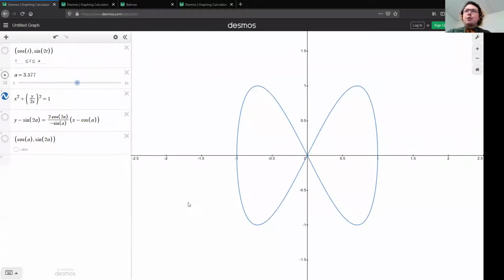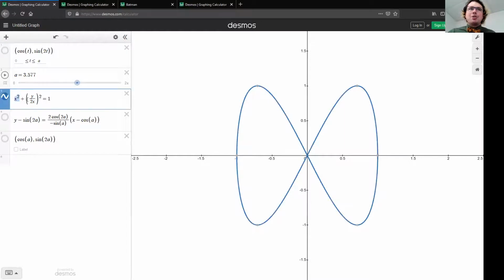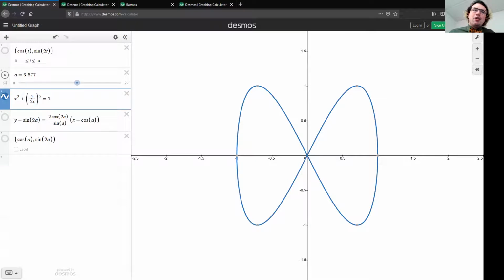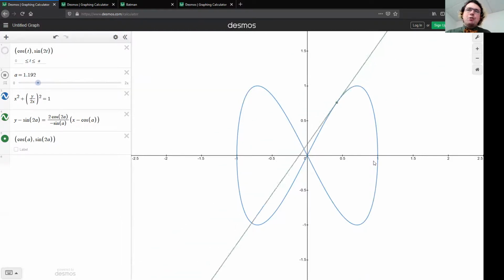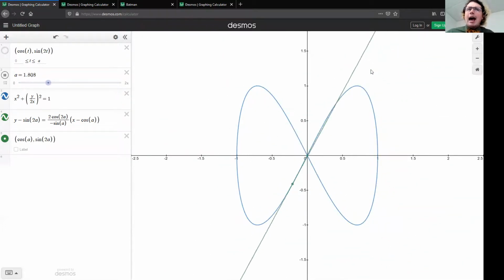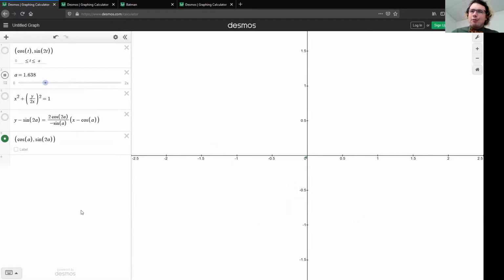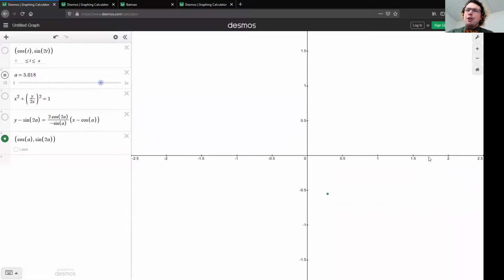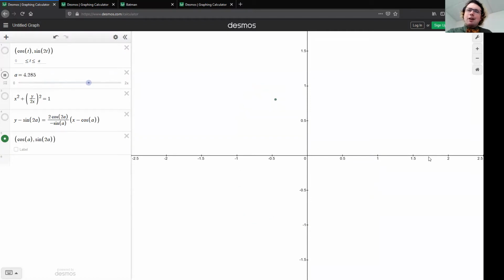MA 164 W12 M4